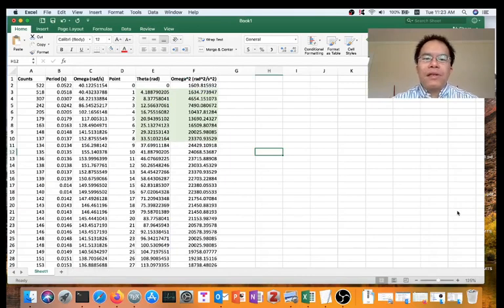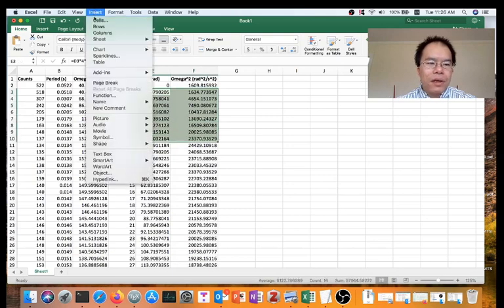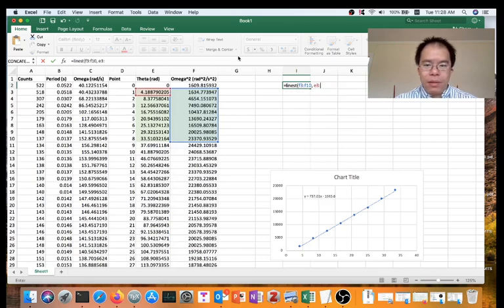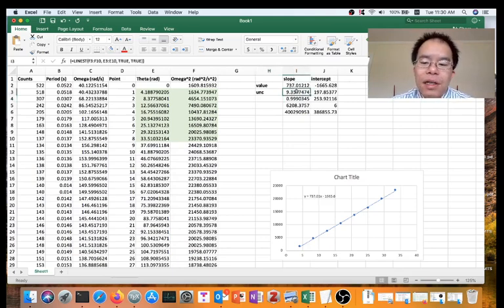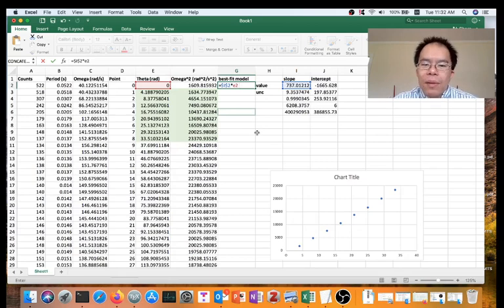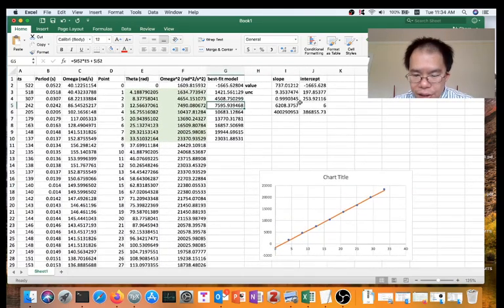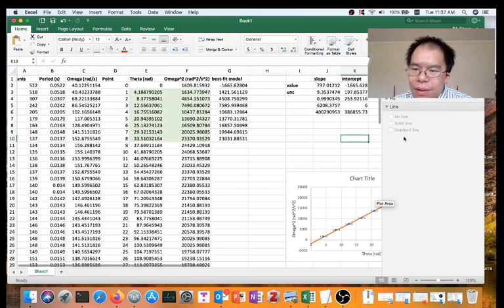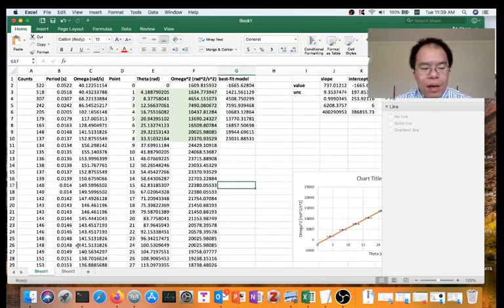Physics 120: FMRP Class #3, Part 2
Discussion of useful Excel tips including LINEST.